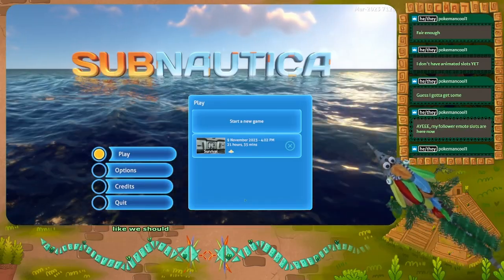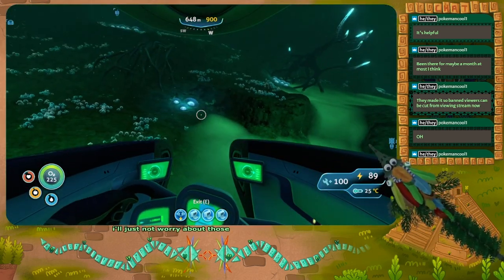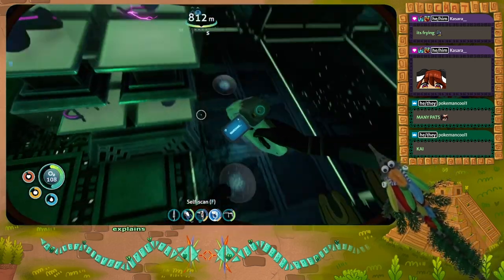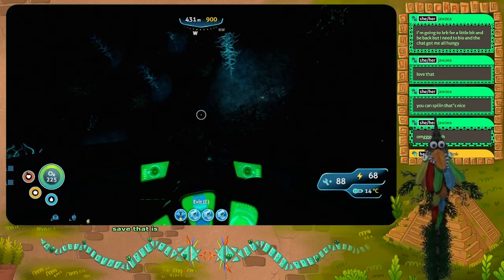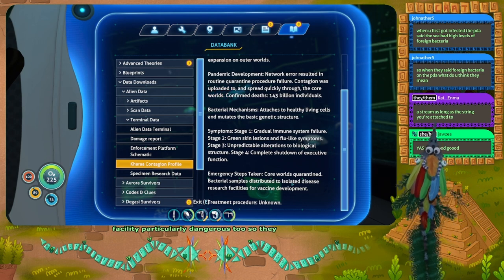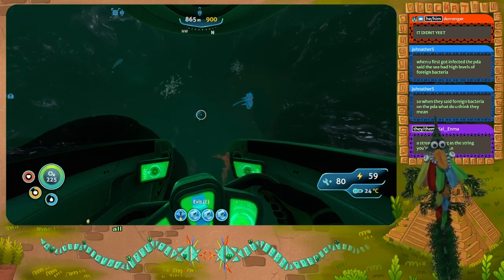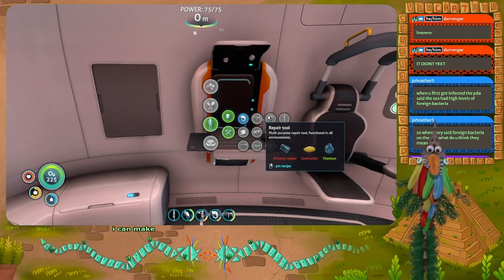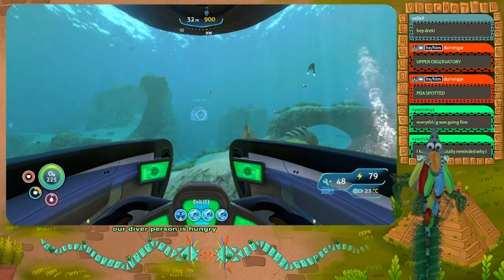Serpent swims in Subnautica (Part 16)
Streamed Live On: 10-Nov-2023

┏ Timestamps ┓
00:00 - Intro
01:46 - Game Start
03:45 - Seamoth Exploration